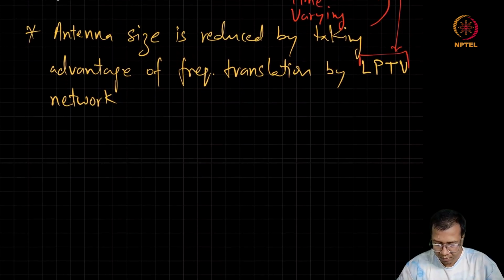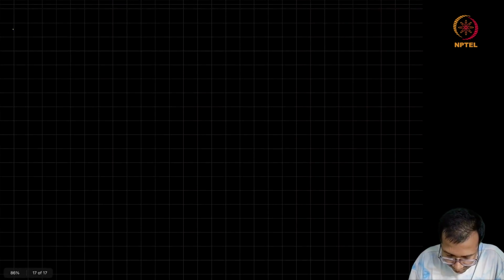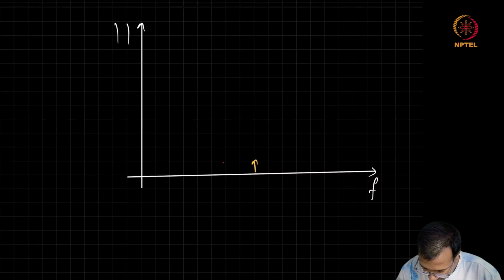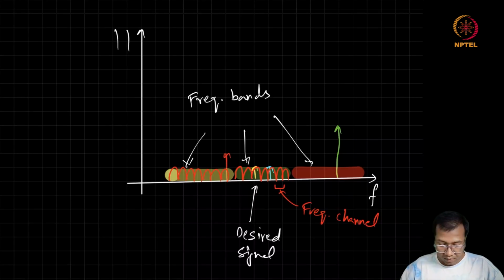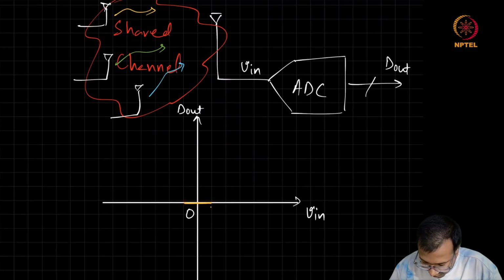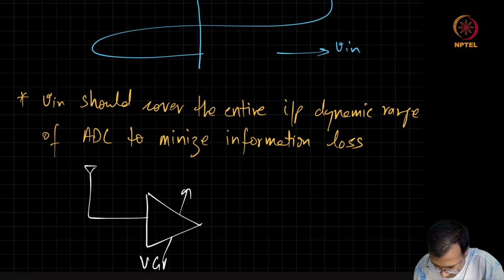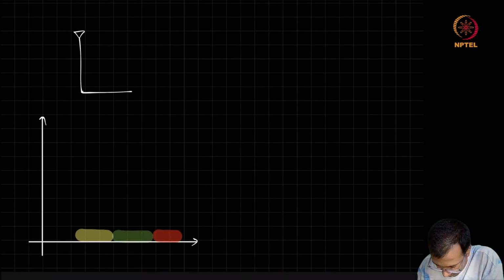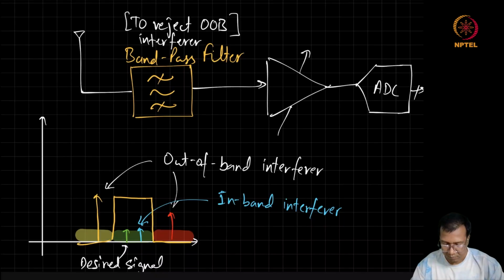Basic wireless transceiver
"This lecture introduces the basic architecture of wireless transmission, starting from a simple transmitter and receiver model.
It explains the transmitter chain and a minimal receiver to build intuition about end-to-end signal flow.
The frequency spectrum is discussed to illustrate signal bandwidth, in-band, and out-of-band interference.
The lecture also explains the ADC input–output relationship and motivates the need for a band-pass filter in the receiver front end."